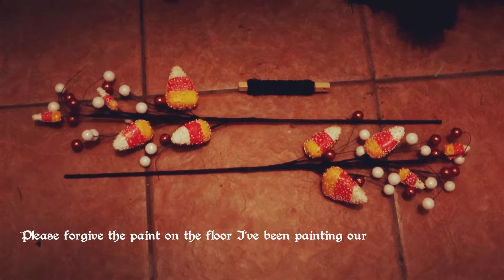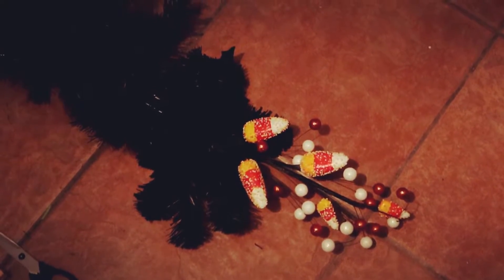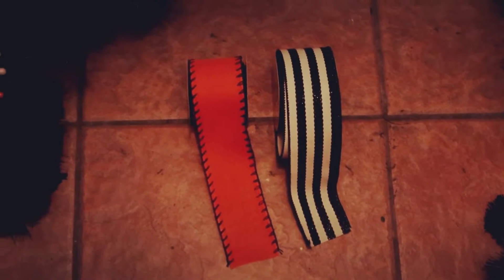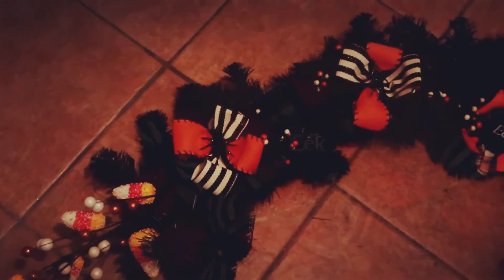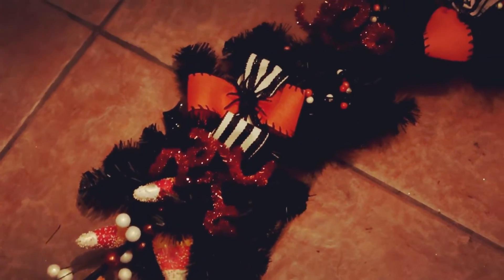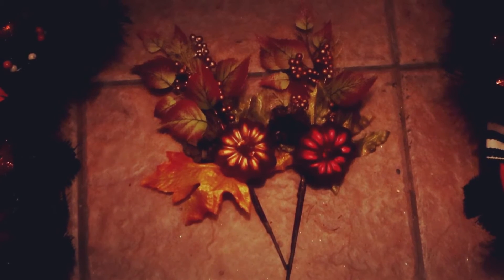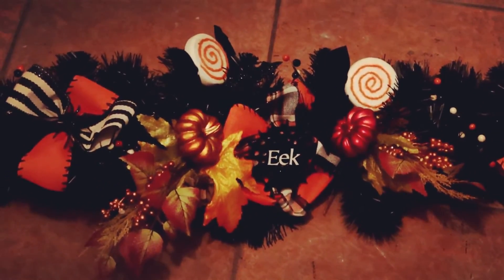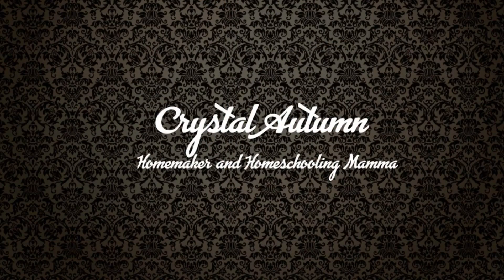DIY Halloween Garland || Halloween Decor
Check out my DIY Halloween Garland for the second day of Vlogtober!  I love making my own Halloween decor, I can have a unique piece that fits my theme and style!